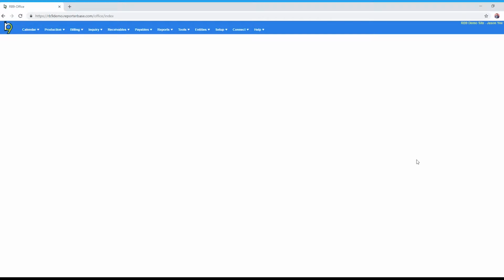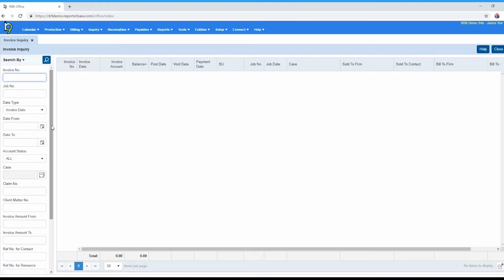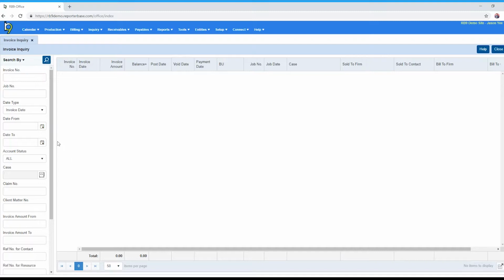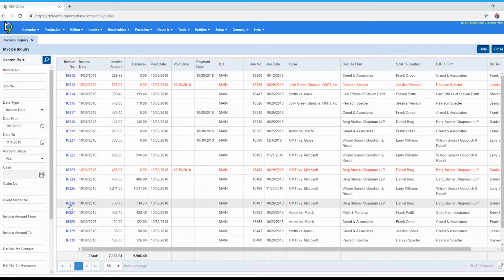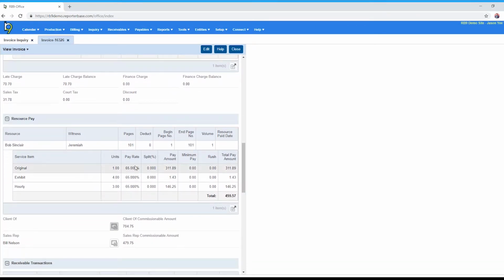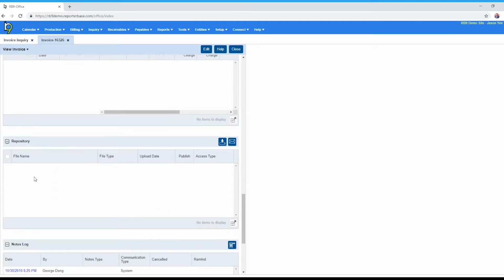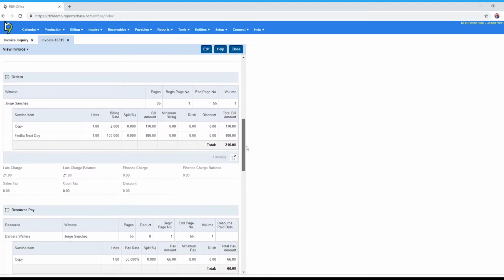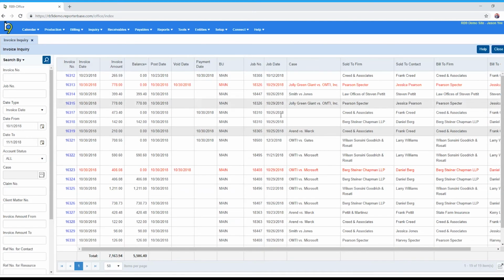Inquiry: Invoice Inquiry